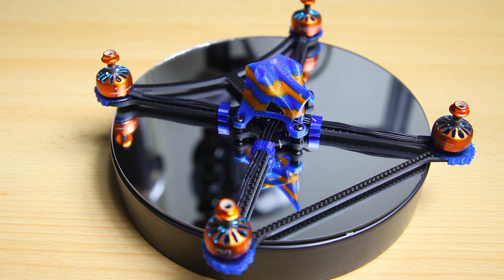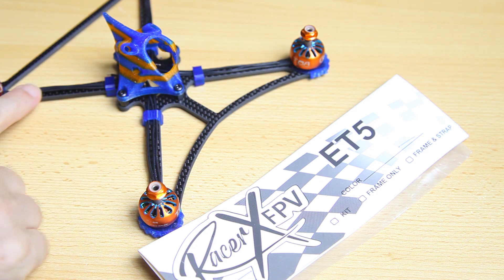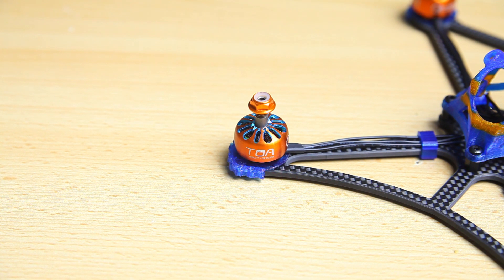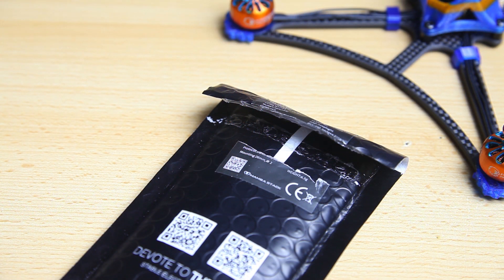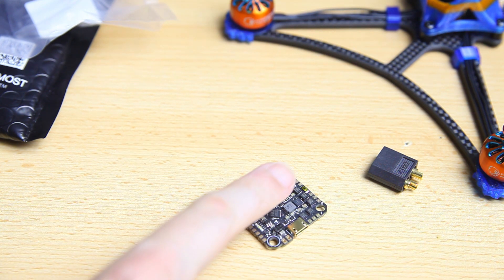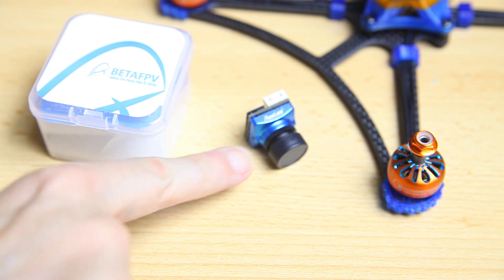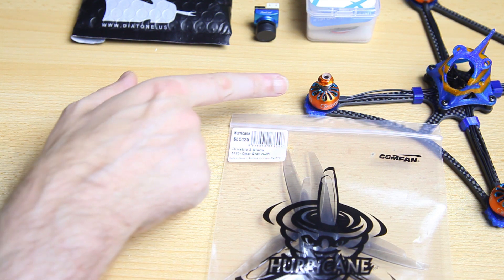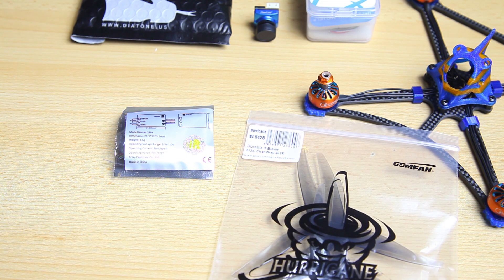Hyper Light 5" Project! The ET5 - Project Intro :)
Excited to build & fly this! But first.. What parts will I use & Why? :)

FC / ESC - Diatone Mamba F411 25A AIO

FPV Camera - Runcam Phoenix 2

Propellers - Gemfan SL 5125

Receiver - Frsky XM+

Lipo - Tattu R-Line 850mah 4S

Tools:
+ several Dremel's